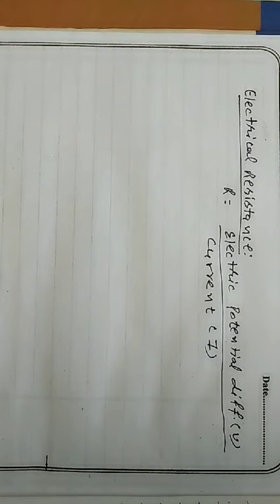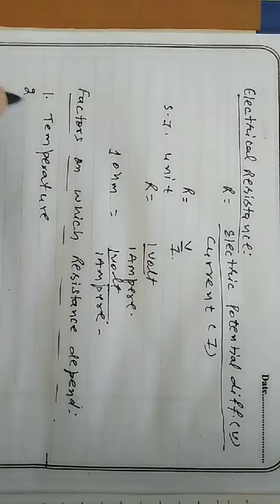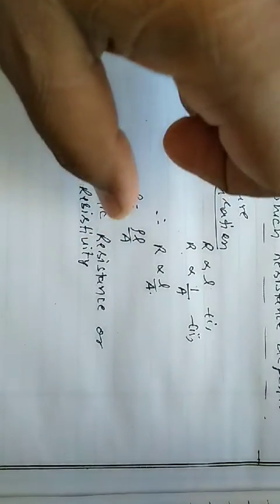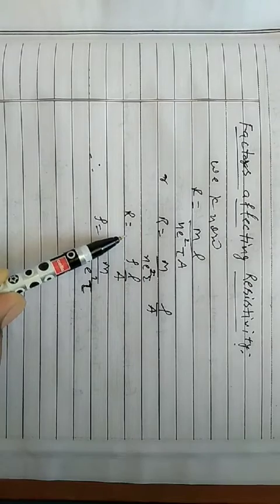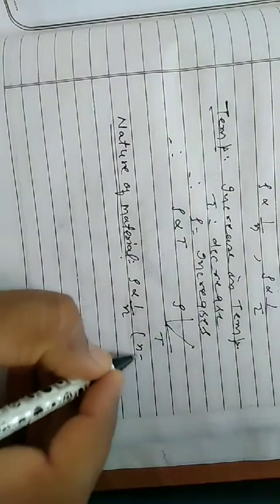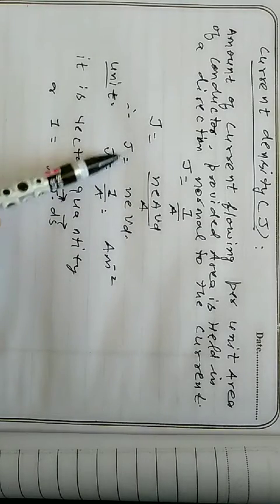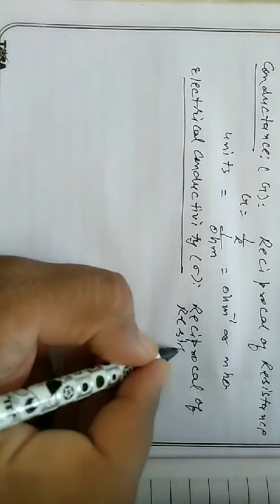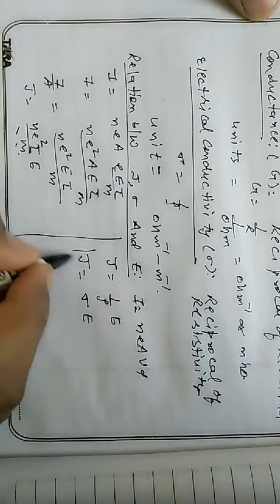Current Electricity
Resistance and conductance